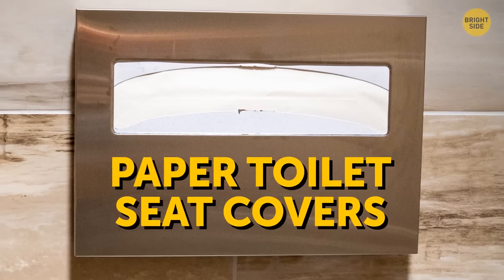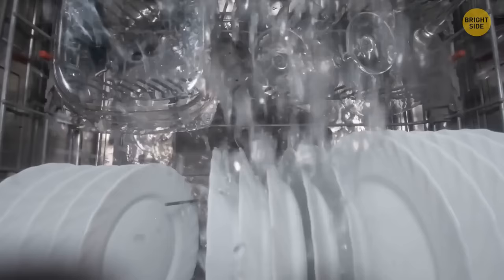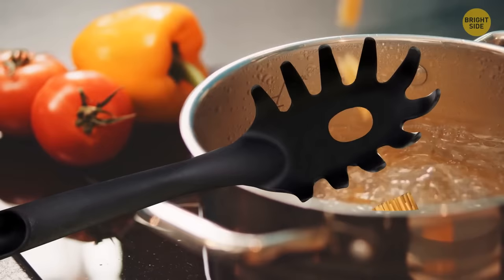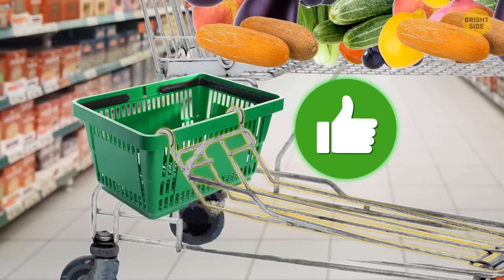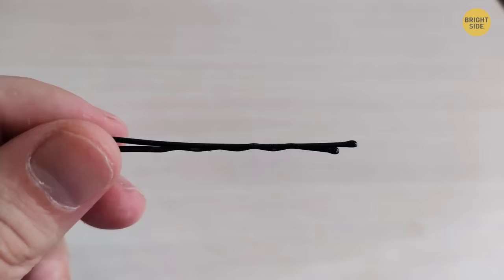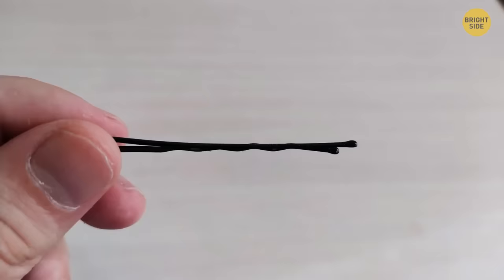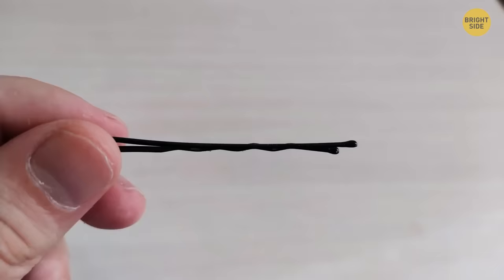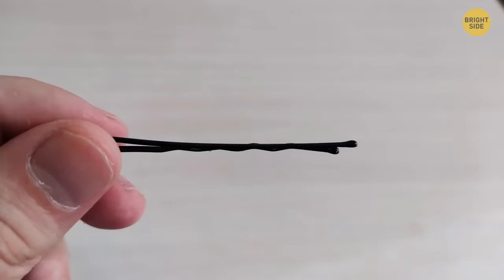Everyday Things No One Taught You To Use Correctly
Ever struggled to extract ketchup from those pesky glass bottles? The secret is to tap the sweet spot on the neck, not slam it like a drum solo. And that little groove on your Tic Tac dispenser lid? It's there to give you a single minty treat at a time, not an avalanche. Turns out, you don't need to use half the toilet paper roll to cover the seat – it's designed to resist germs already! And those paper cup dispensers? They unfold to become a little paper plate, perfect for catching those snack crumbs. So, next time you're navigating life's mysteries, remember, there's usually a better way, and you've probably been using it wrong all along.